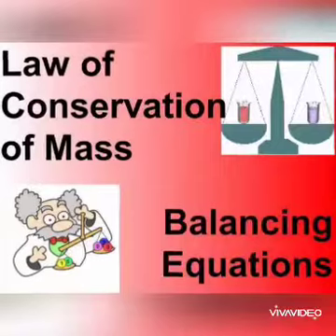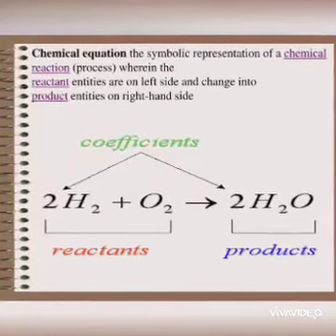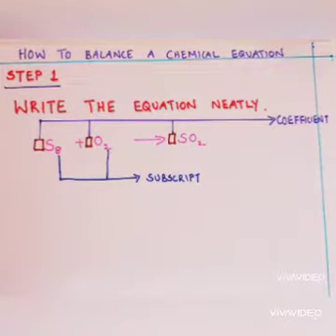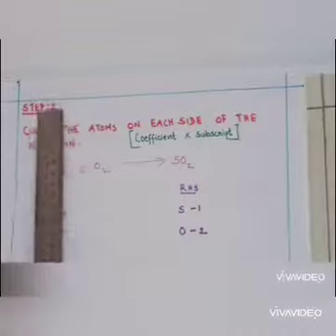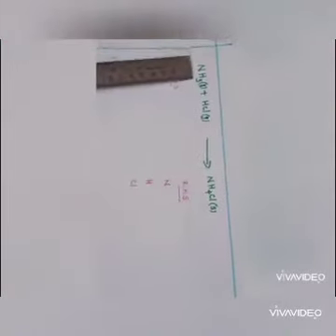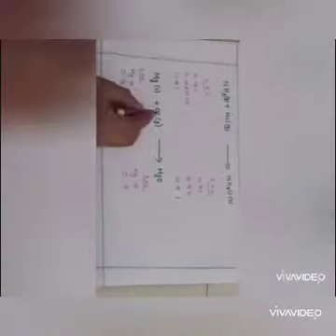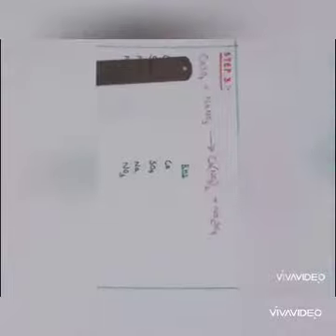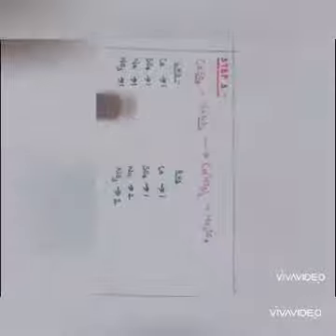How to balance a chemical equation in 4 simple steps